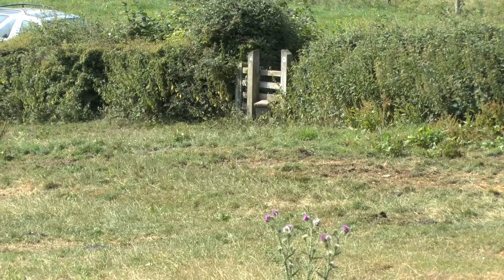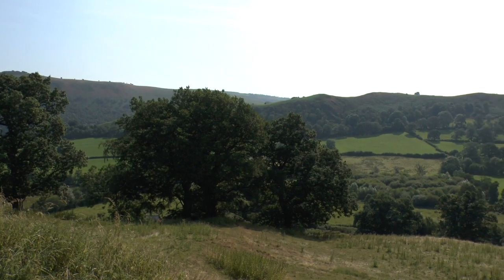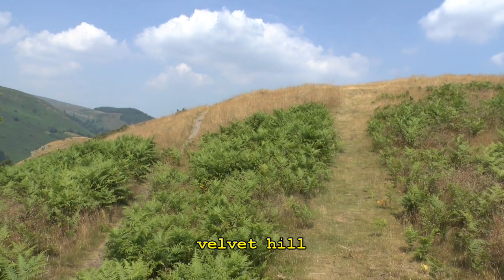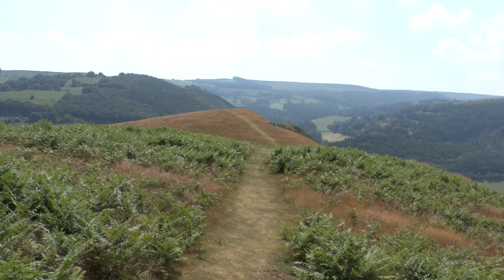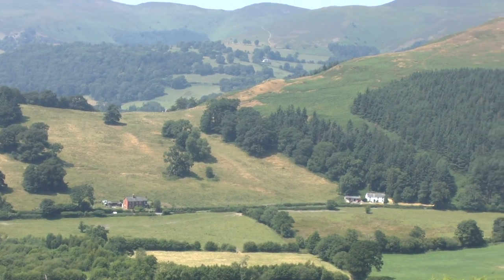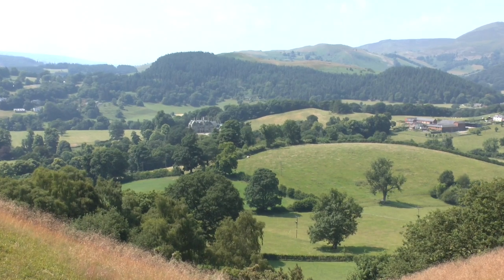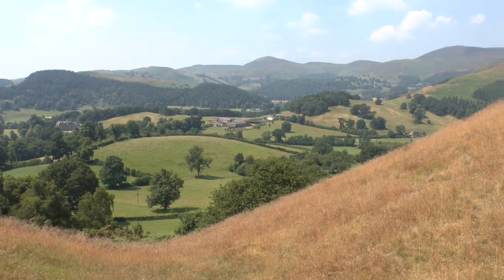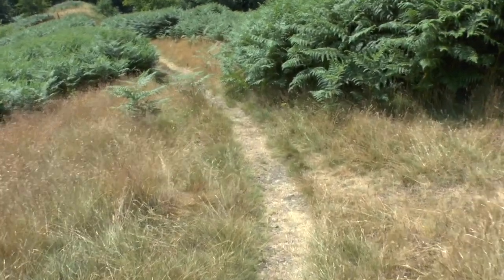velvet hill walk,llangollen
a video showing a walk that includes Velvet Hill in Llangollen.